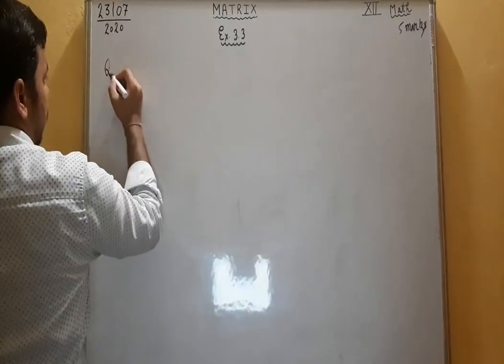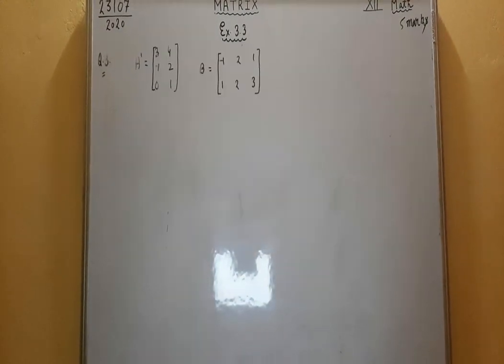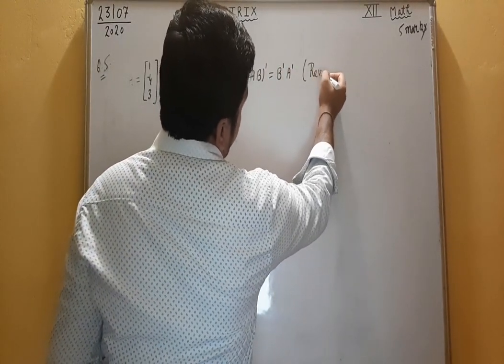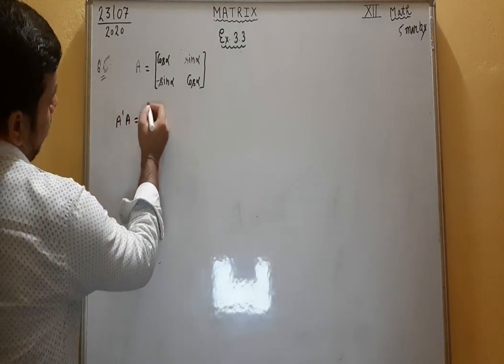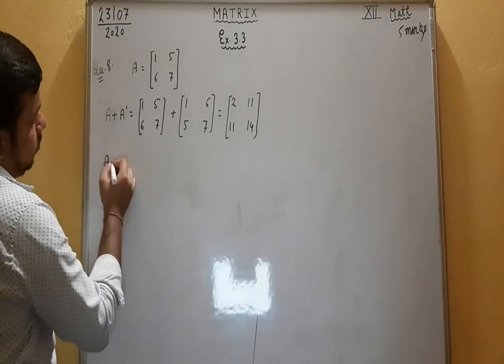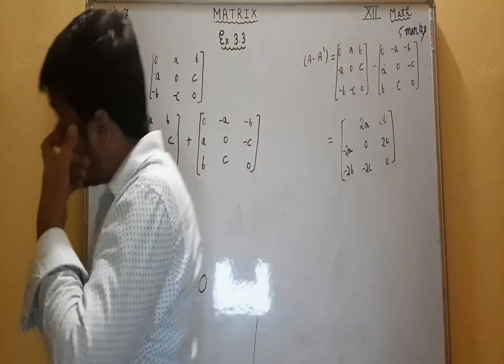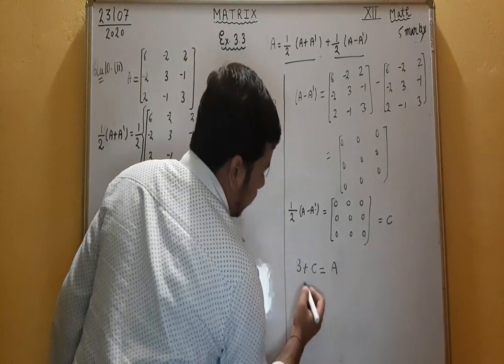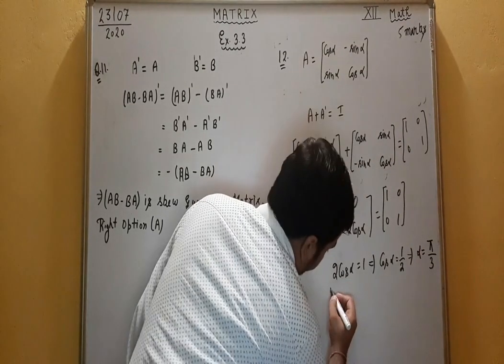CBSE Class 12 Subject - Mathematics Topic-Matrices Solution of Ex. 3.3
Related Pdf Link-